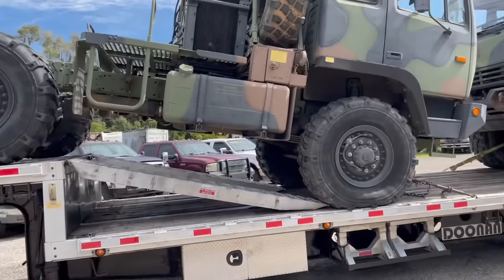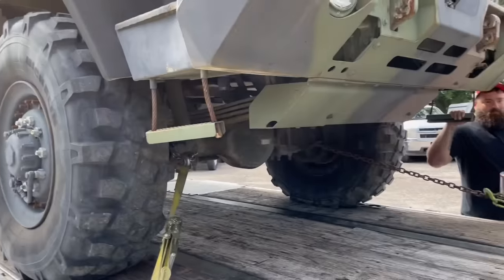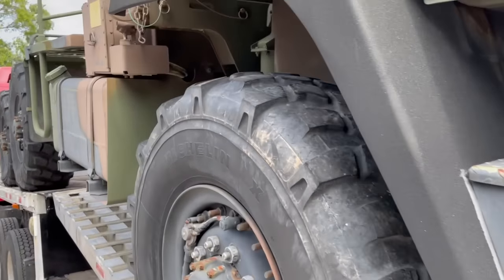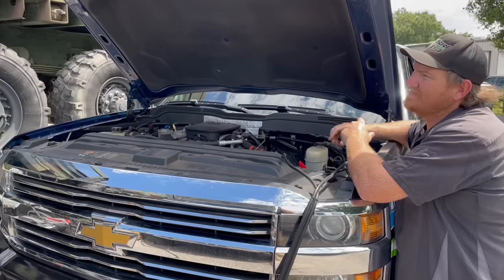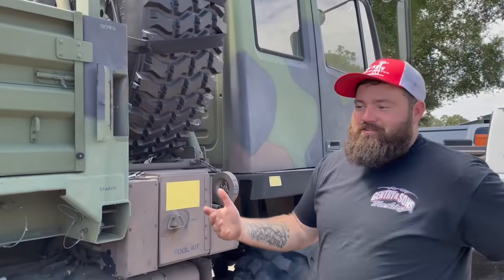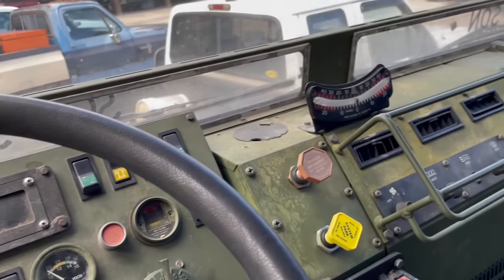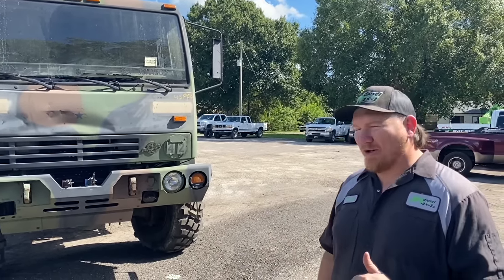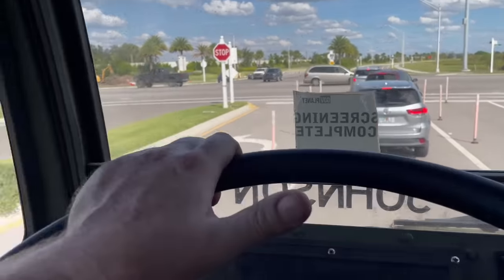I bought TWO of the Ultimate Military Surplus 6x6 Cabovers for a DEAL!!!!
By far the biggest purchase I have made for the channel but these rigs are sick!

for all your JH Merchandise